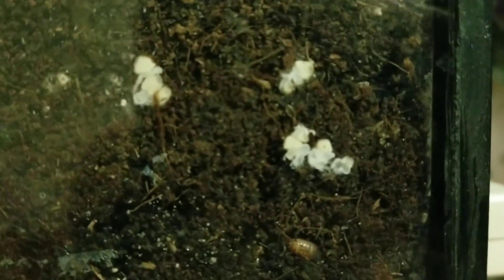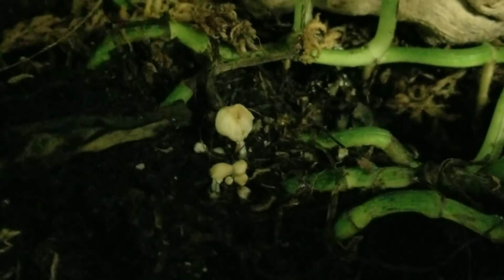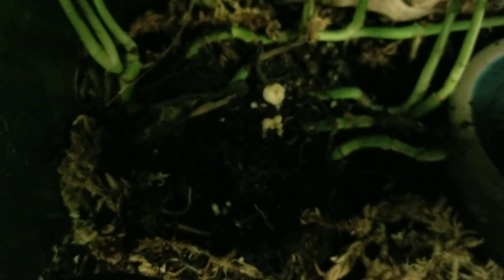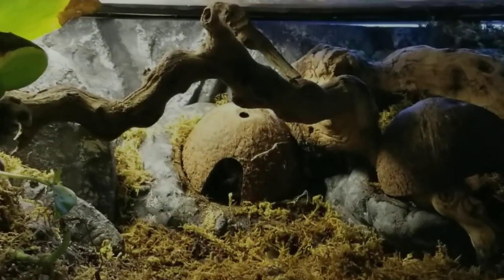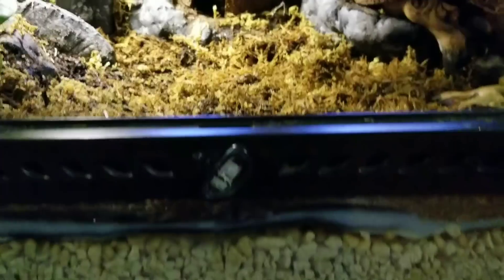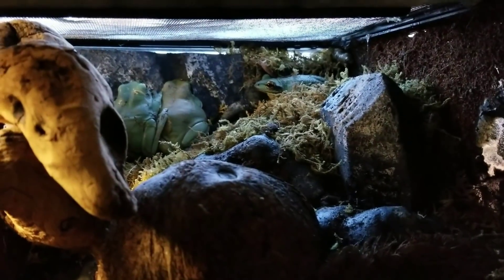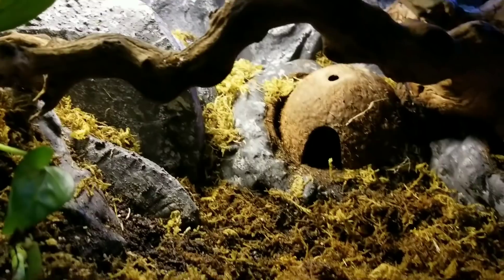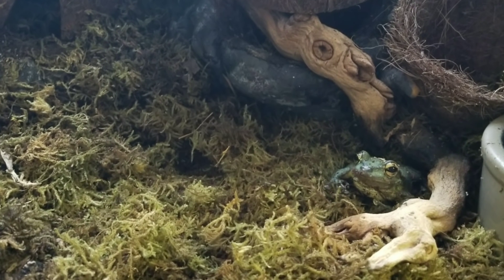Rebuilding White'sTree Frog Enclosure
Rebuilding White's Tree Frog Enclosure.
My White's Tree Frog enclosure was completely overrun with toxic Yellow houseplant mushrooms. They were everywhere, growing all through the soil.
So I had to completely tear everything out and rebuild from scratch, without any soil that might collect and grow mushroom spores.
This is actually a bigger enclosure than they had before and they seem to really love all the extra space.
Let's hope new build works better! I adore these chubby little frogs.

Celeste Hall and the Little Princess.

You'll see lots of videos about my pets on this channel, because I'm not able to have any more human children, but I have a deep need to love and care for others. I've grown my tiny family by adding lots of animal babies. Bulldogs, bunnies, ducks, chickens, snakes, lizards, frogs, toads, fish, and even insects, have all become welcome additions to our home.

You'll also see lots of videos about my daughter and her adventures, as she grows and learns to love life, despite all of its many challenges. She has Aspergers syndrome, and she is my miracle. To all of you brave friends out there, who are struggling to connect to an autistic family member, I am sending you all of my love and asking you to stay strong. There is hope!

CelesteHall.com
Facebook.com/celesteh1
Twitter.com/ACelesteHall
Instagram.com/celeste.azure
Bookbub.com/authors/celeste-hall

We're strongest when we stand together. ❤